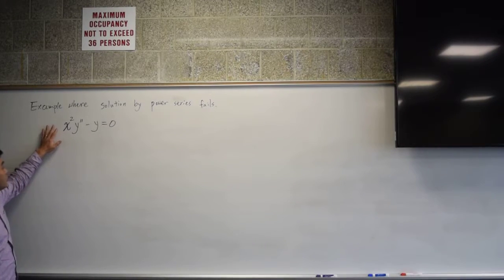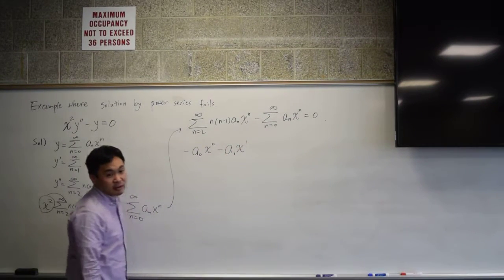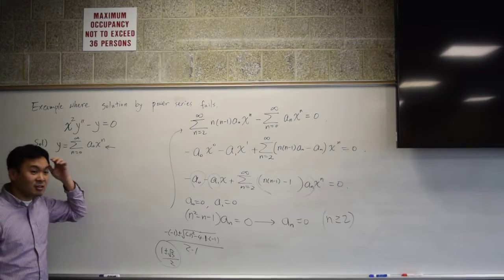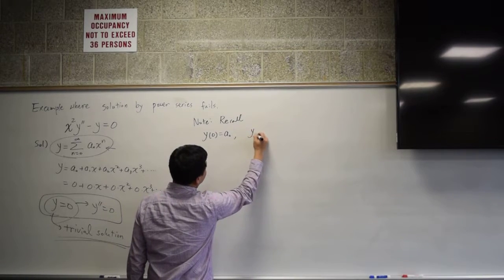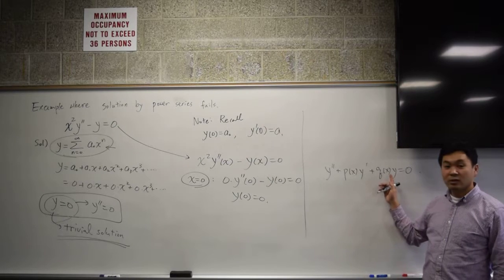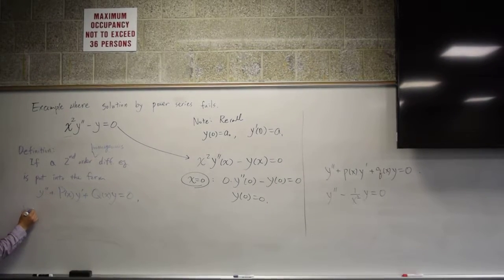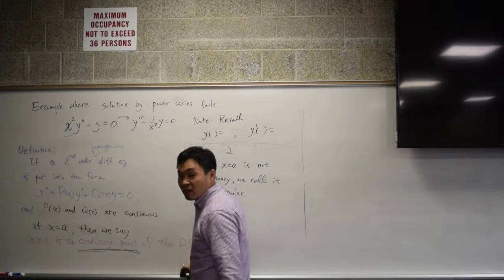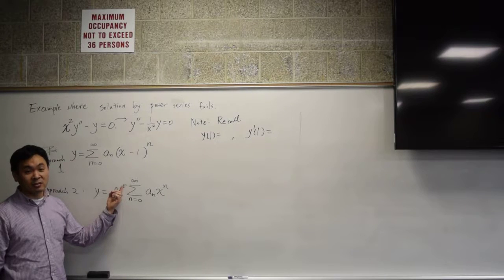When power series method fails for differential equations